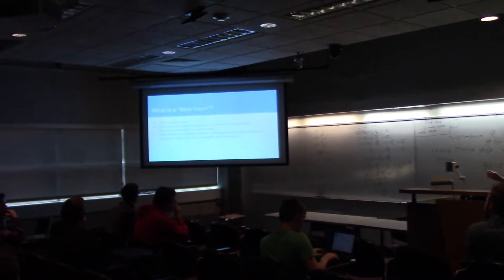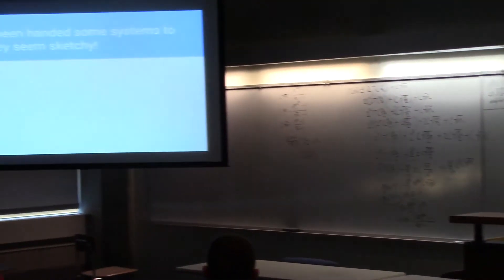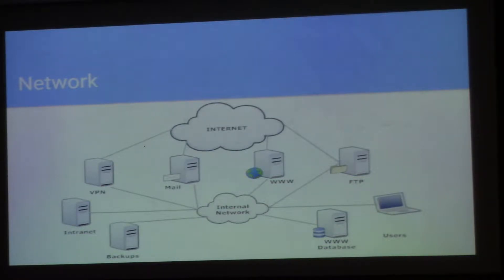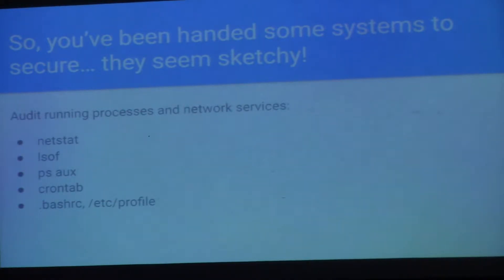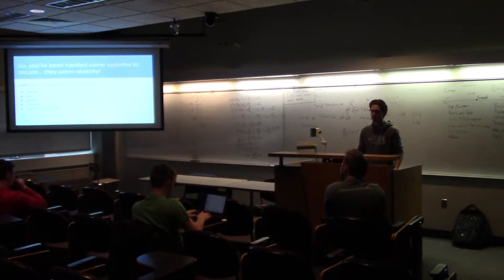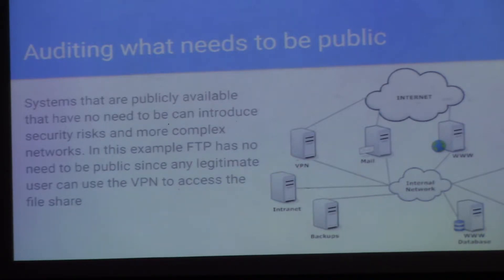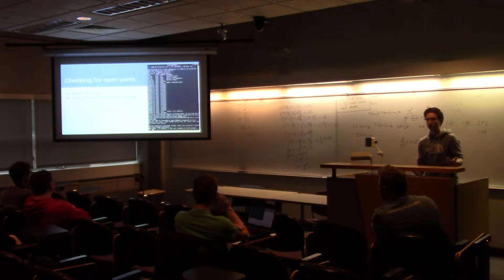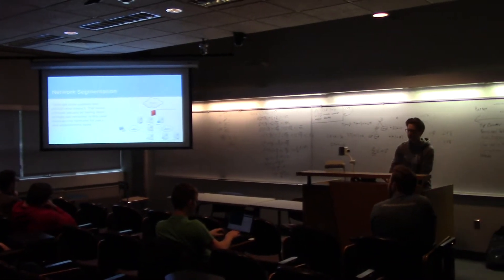IASG Beginners Night 10/3/19 | How to be a Blue Teamer